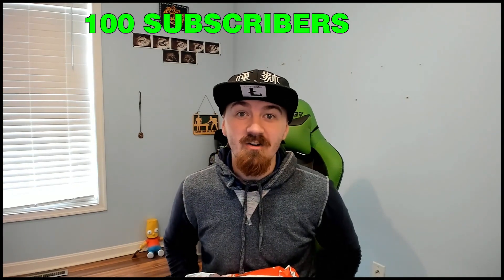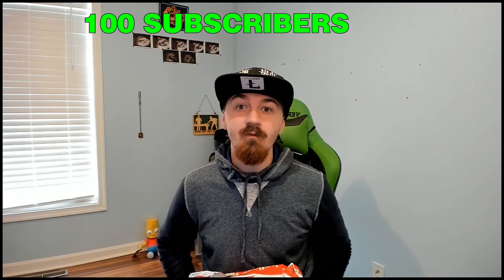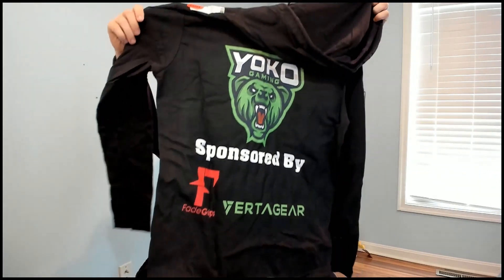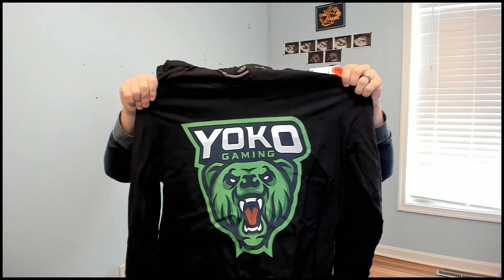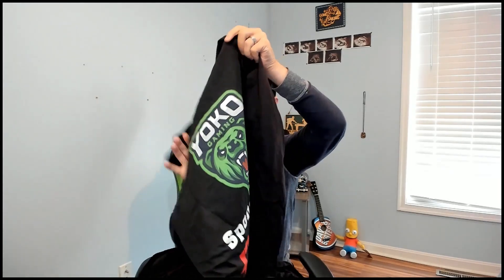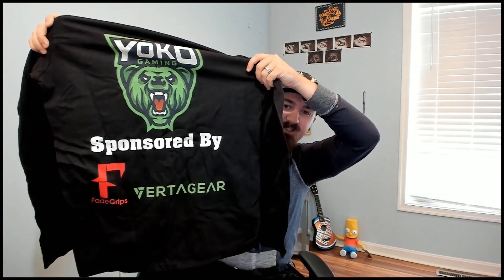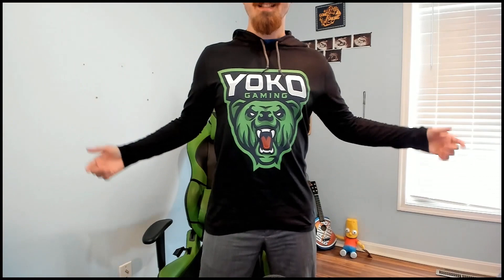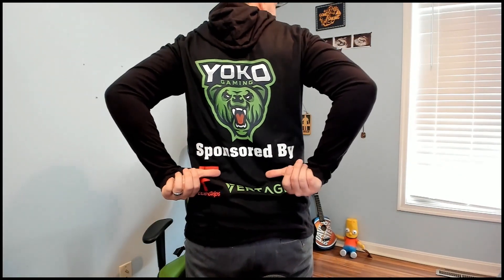Custom Ink- YoKo Gaming Merchandise Reaction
Custom Ink designed us a hoodie for our logo! YoKo Gaming merchandise is officially out and coming to a website near you!